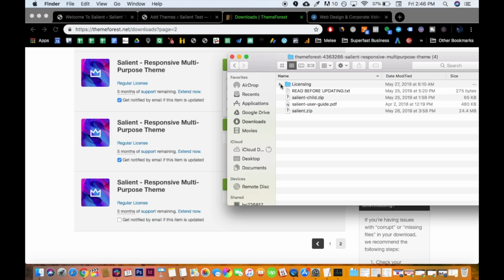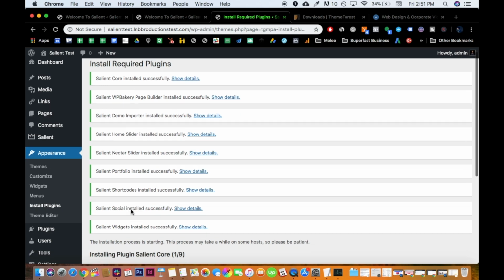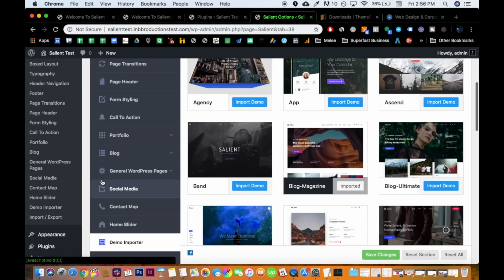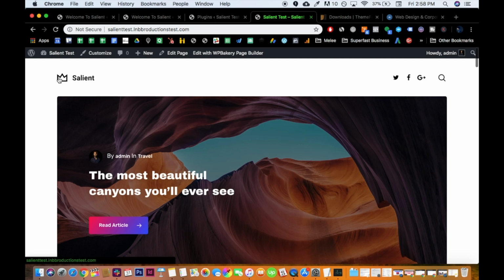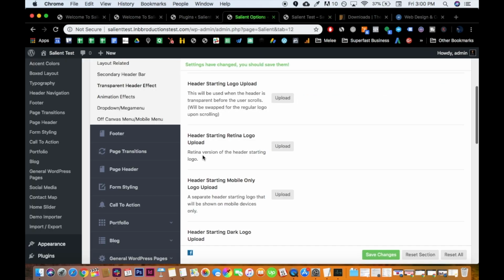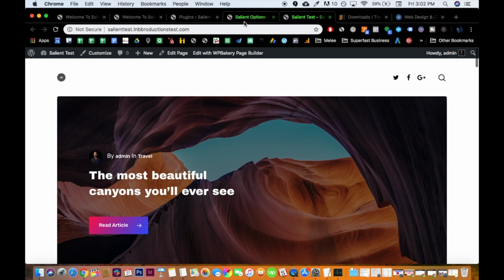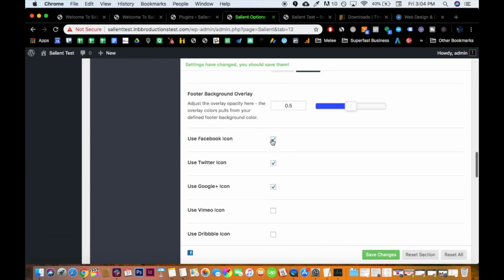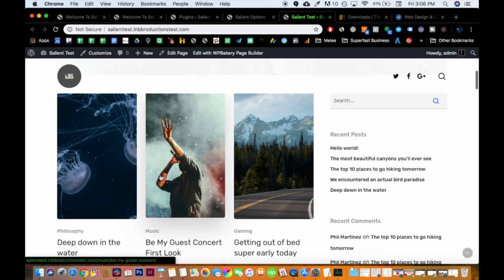How to Install "Salient" theme & Import Demo (2019) BONUS [Tips & Solutions]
Hey guys, I tried to go through this as quickly as possible but I wanted to add some extra things that I don't see a lot of people go through like how to set the homepage directory, explanation of the brand new major update 10.5 and a few bonus tips like placing social media icons in the header and footer.

1:05 - Downloading Salient from Themeforest
1:54 - Salient (10.5) Major Update Explanation
2:50 - Which Plugins to Install & How for New Major Update
3:47 - Using & Finding Demo Importer
5:00 - Setting Up Home Page Directory to Use Salient
6:51 - Changing the Header
11:42 - Tips on the Footer
12:00 - Utilizing Social Media Icons

The Secret Sales formula to boom your landing page conversion

Top 5 things you should know before hiring a web designer

My Video Equipment :

My fave handheld tripod/gimbal
iPhone Lav
Camera “Canon t4i Old Model”